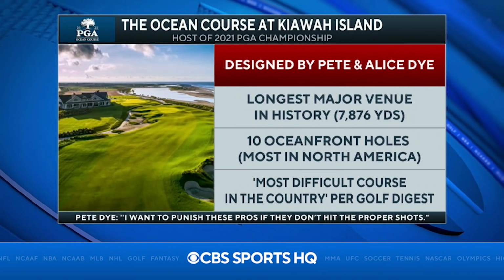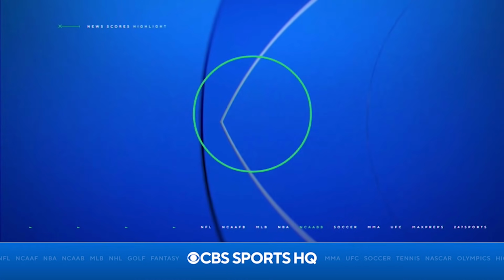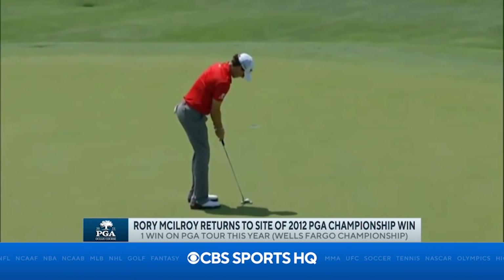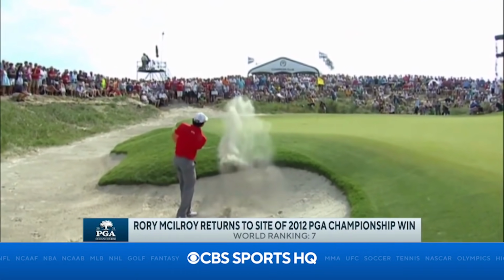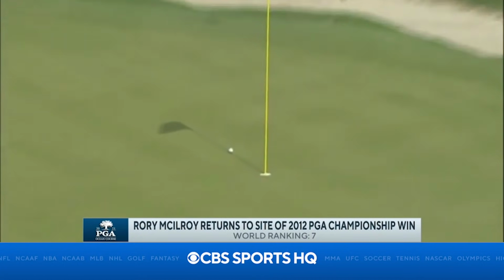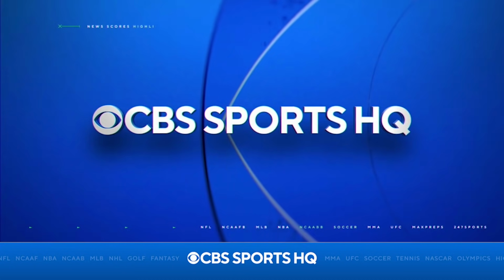Nick Faldo's Golfers to Watch Out For at the PGA Championship | CBS Sports HQ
Nick Faldo previews the PGA Championship:

(1:00) What to expect from the Ocean Course at Kiawah Island
(2:24) Rory McIlroy returns to where he won the 2012 PGA Championship
(3:38) Jordan Spieth in search of the career grand slam
(5:03) World No. 1 Dustin Johnson returns home to South Carolina
(6:03) Is Collin Morikawa under the radar as the defending champ?
(7:12) Golfers to look out for ahead of the PGA Championship